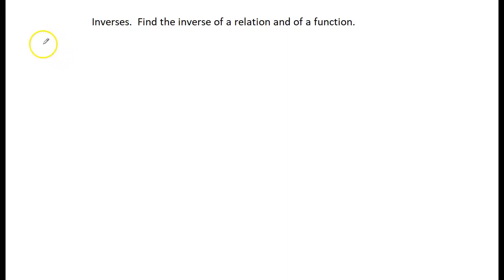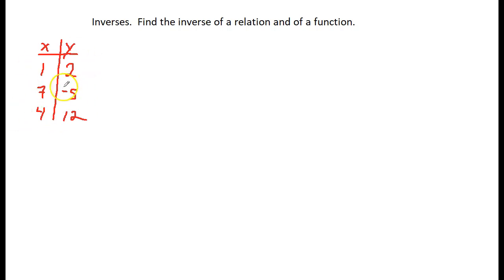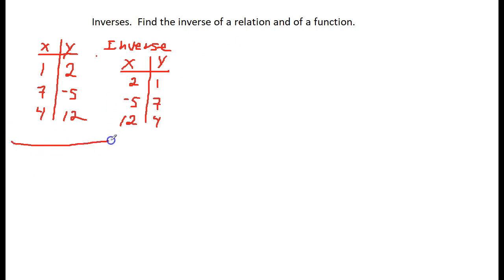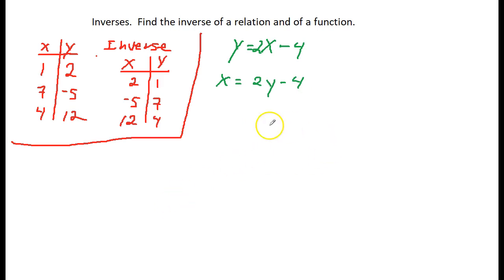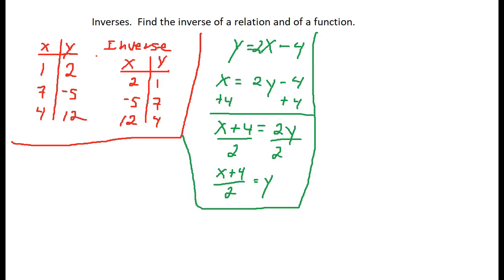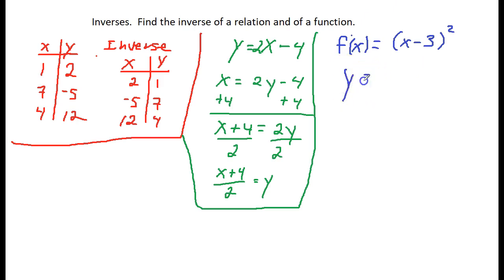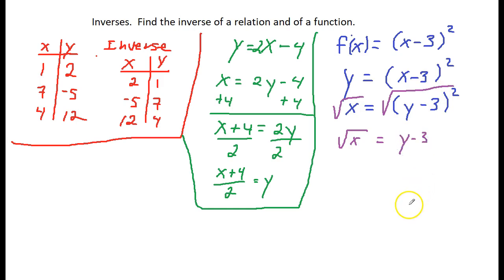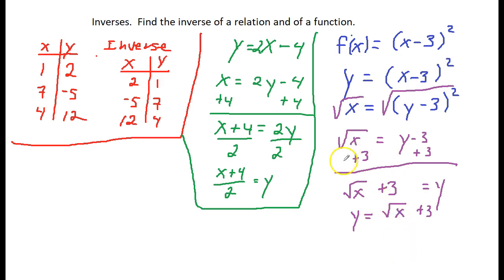Inverses of Relations and Functions